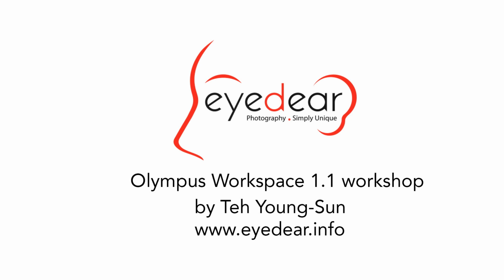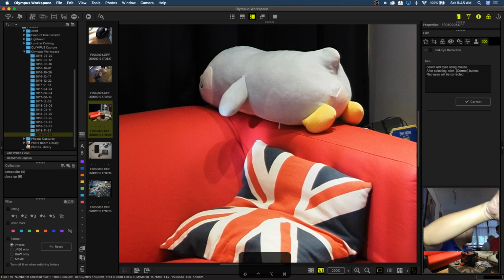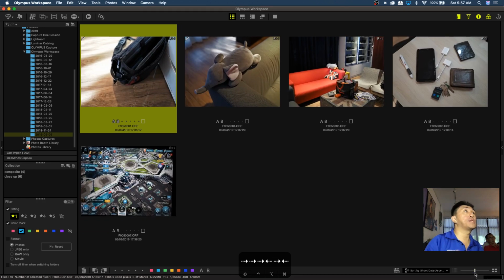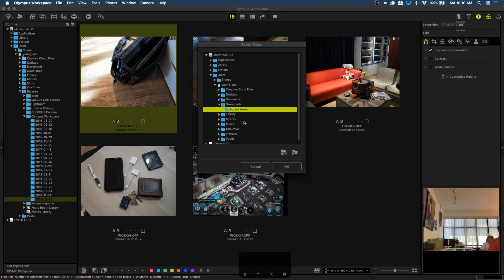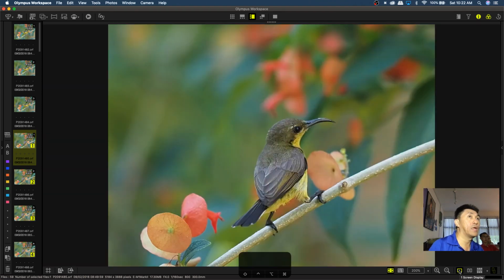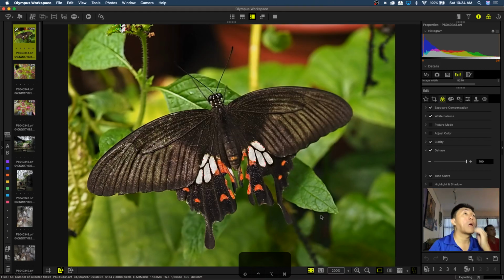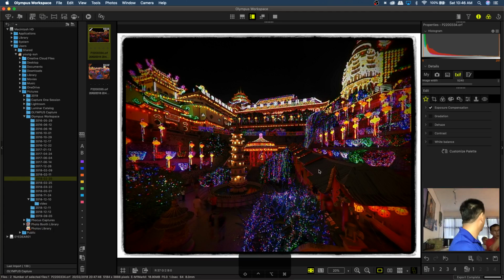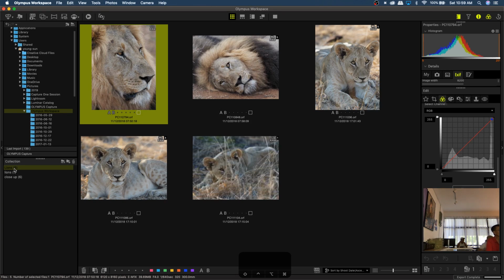Olympus workspace introduction. Live stream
A live stream of Olympus Workspace software that comes free with every Olympus Camera. The actual show starts at 3 minute